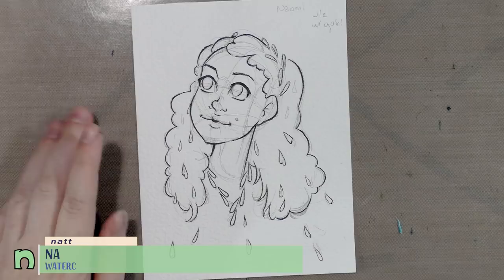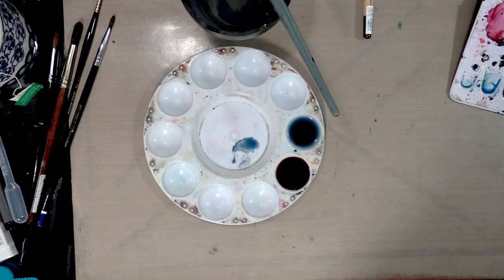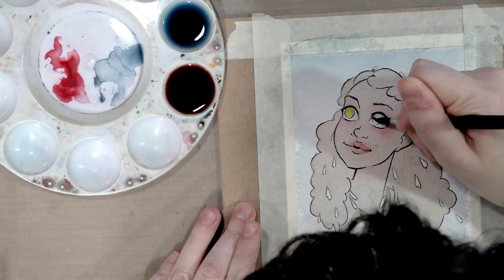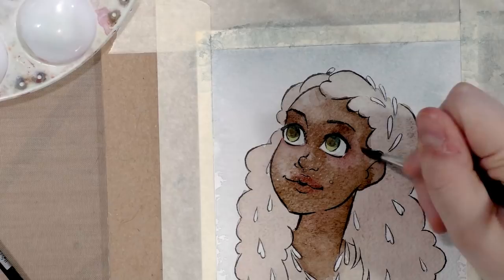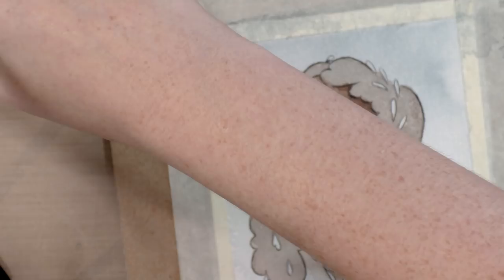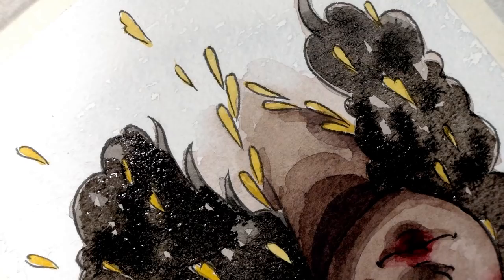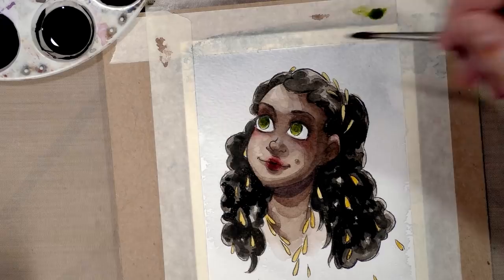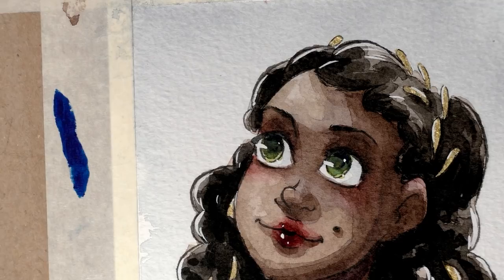In Golden Leaves: Naomi Watercolor Tutorial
Today we're relaxing and painting Naomi, one of the main characters from my comic, 7" Kara.  We'll be mixing and applying darker skintones in this tutorial.

Find Me Elsewhere:
Steve Combs-Plug Me IN
Doctor Turtle -

Which That Is This (Long Version)
Faster, Sons Of Vengeance, Faster
Robot Crambo
Often Outmumbled - Never Outpunned
Jonah's Message for New York
Let's Just Get Through Christmas
New Boots Rag
Which That Is This
Database of Problems, Rolodex of Lies